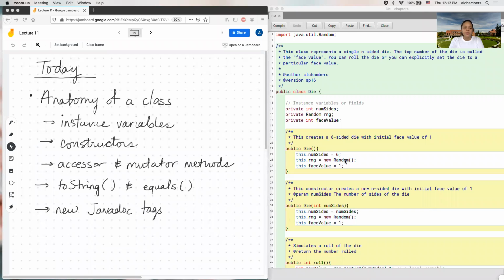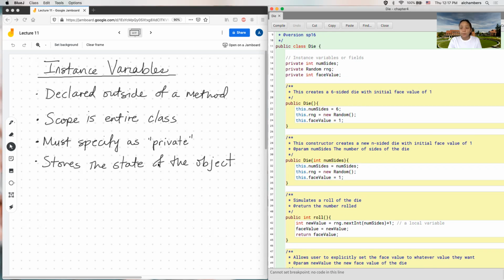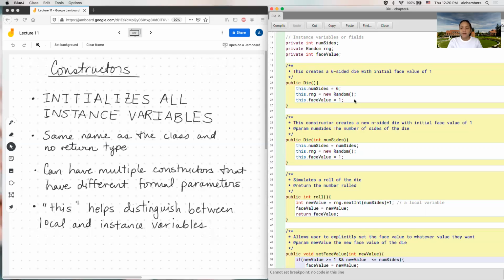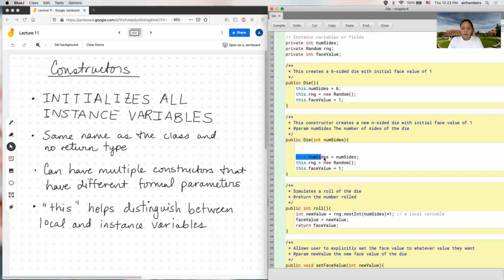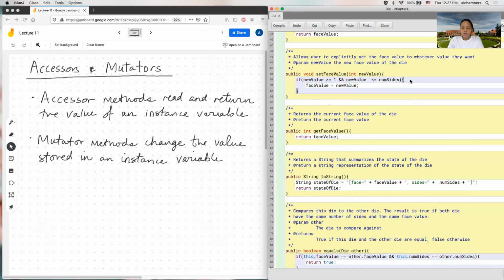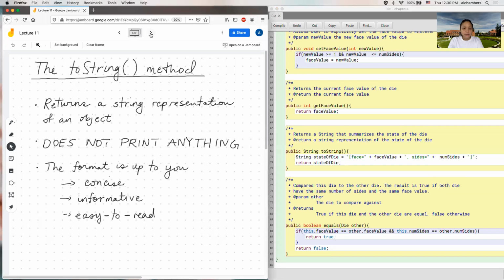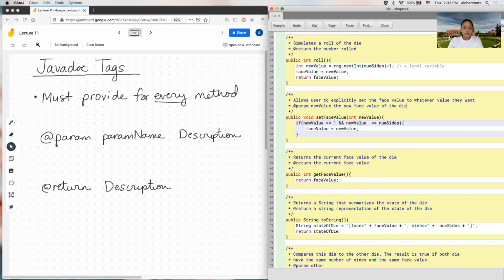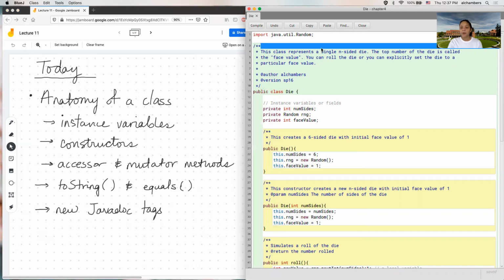Lecture11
Lecture 11:
- Anatomy of a class
- Instance variables
- Constructors
- Accessor and mutator methods
- toString() and equals() methods
- New Javadoc tags